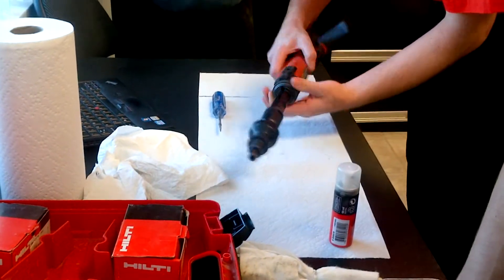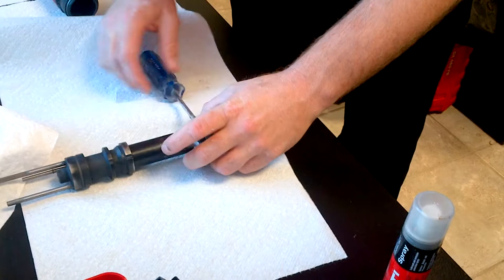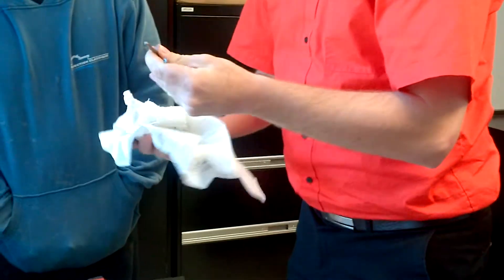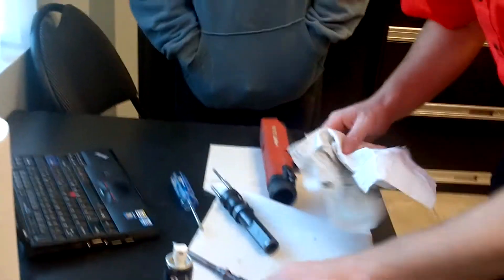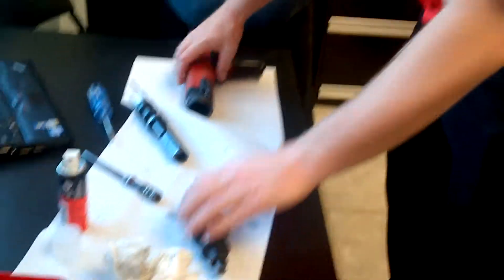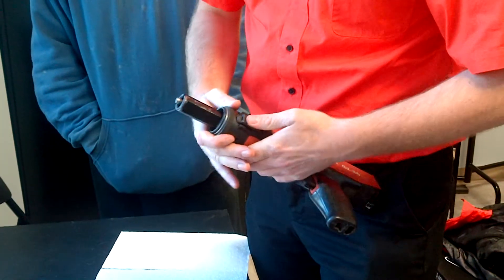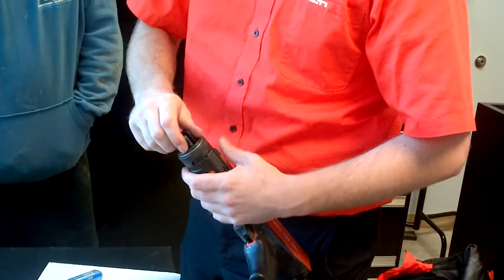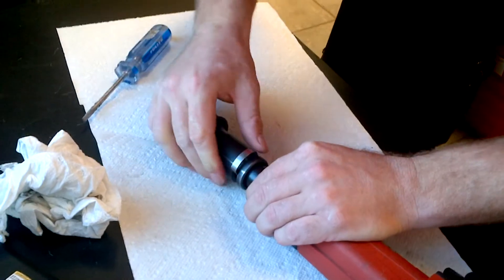Instructions for cleaning a Hilti